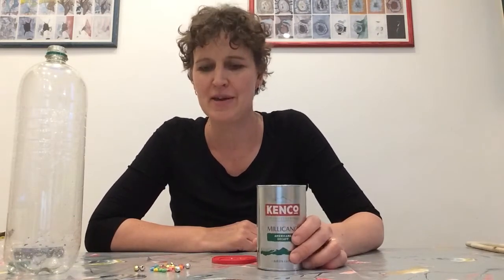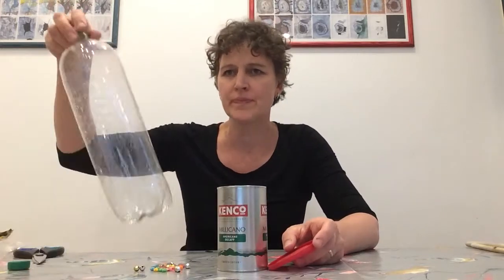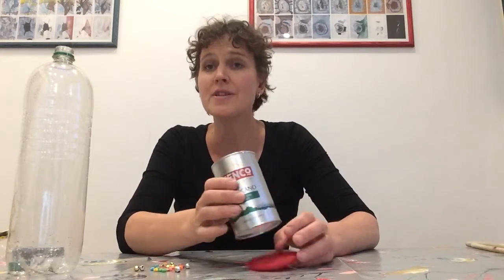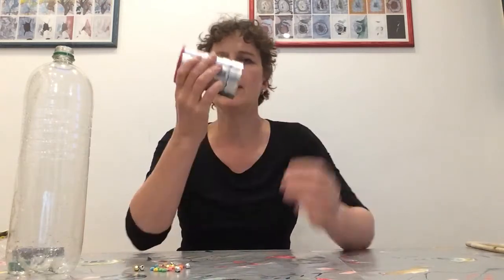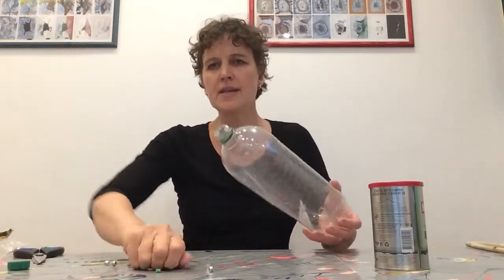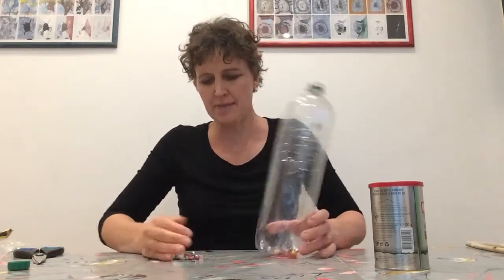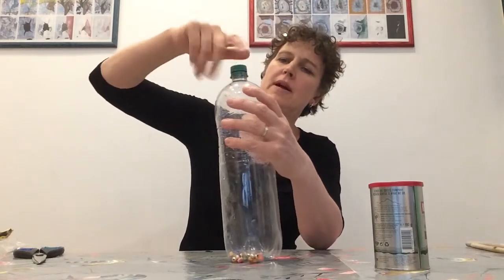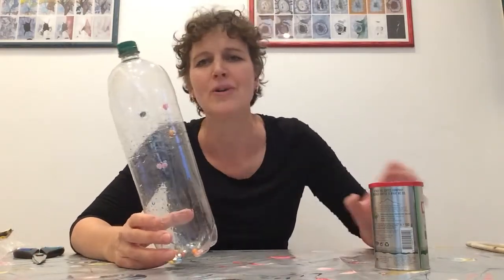Make a Shaker From Recycling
Find out how to make a shaker from a can or a bottle and some rice or beads.